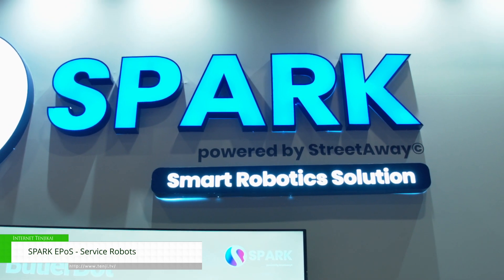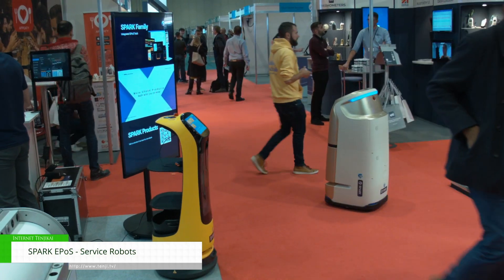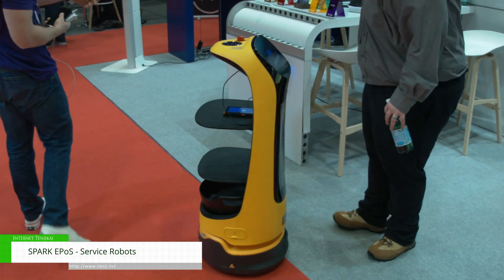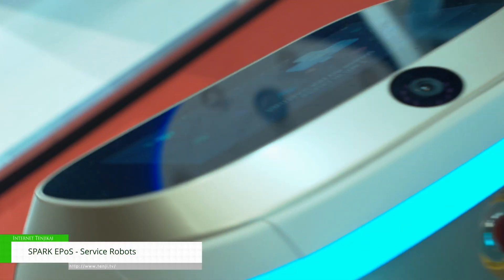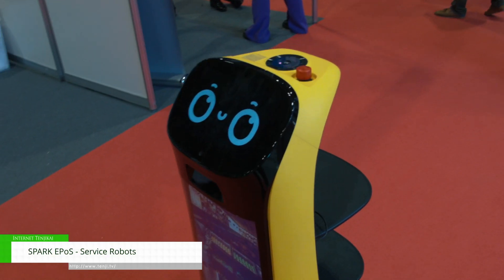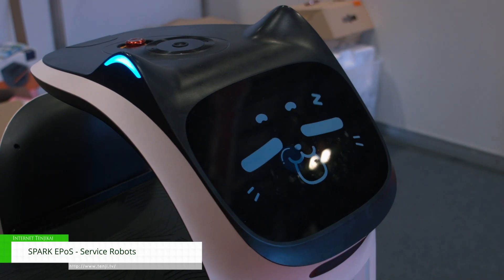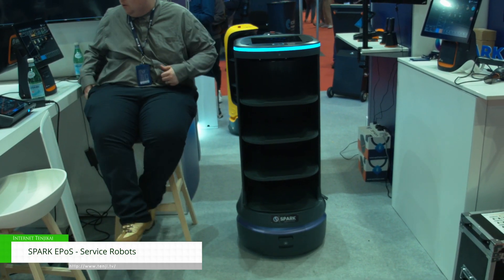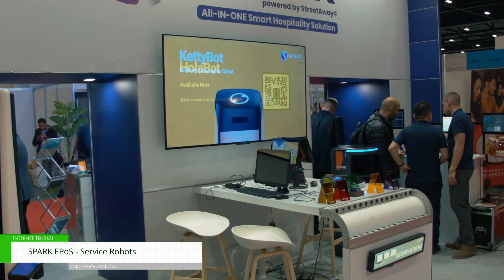[Restaurant & Bar Tech 2022] Spark EPoS - Service Robots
Robots are likely to become colleagues in the hospitality business and Spark is one of the pioneers in this emerging field.